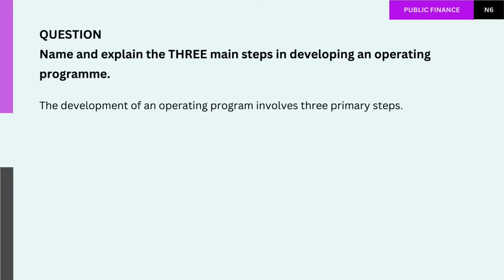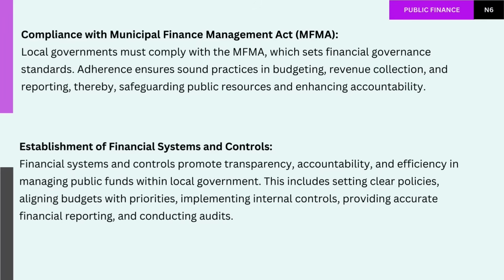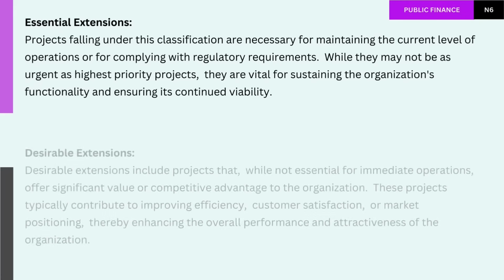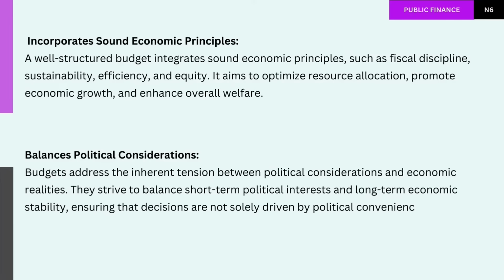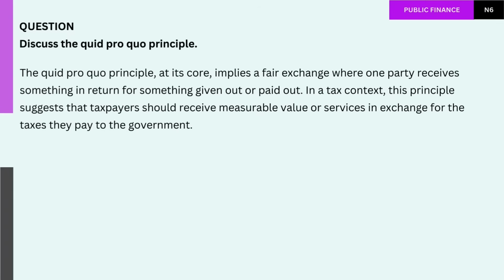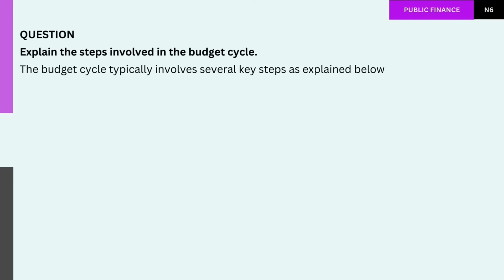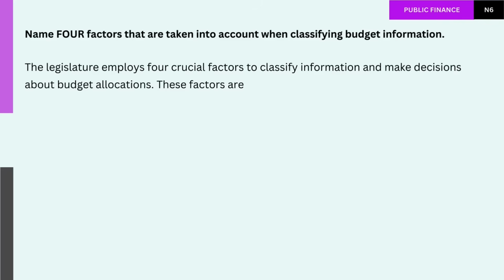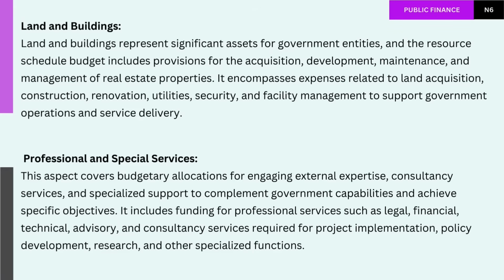Public Finance N6 Past Exam paper Questions | Final Exam Revision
Practice Public Finance N6 Past Exam paper Questions